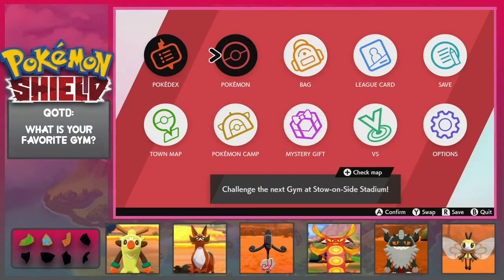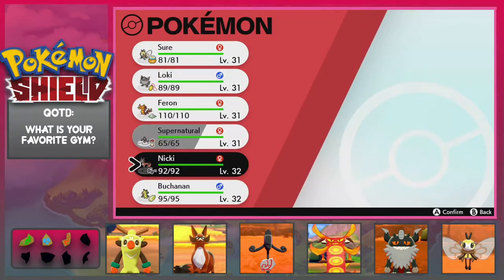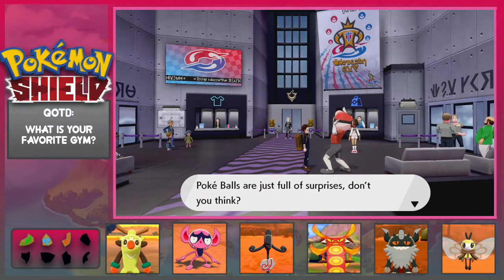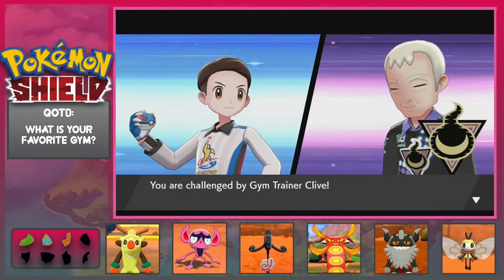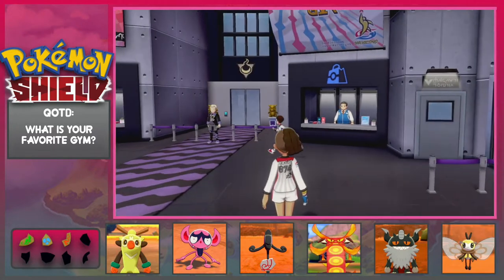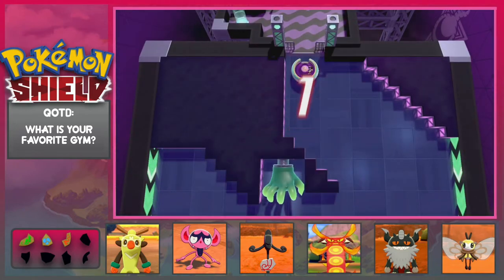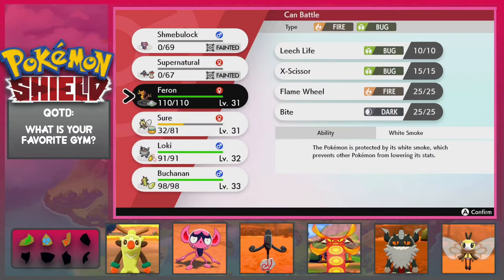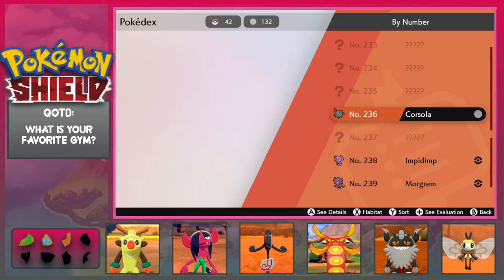Pokémon Shield W/Weather - Ep. 20 - "Topsy Curvy!"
GALAR Ladies and gentlemen! It's finally here! The long wait for the eighth generation of Pokémon is here! And we're here to PLAY IT!

Today we spin around and around and around in the gym, where we find a GALARIAN CORSOLA!?